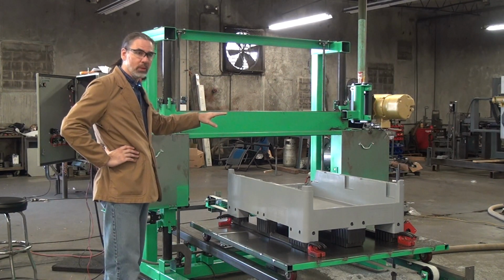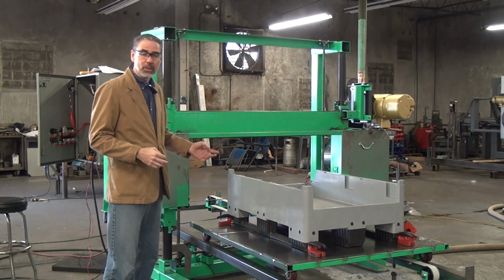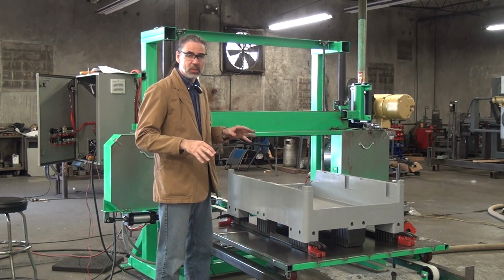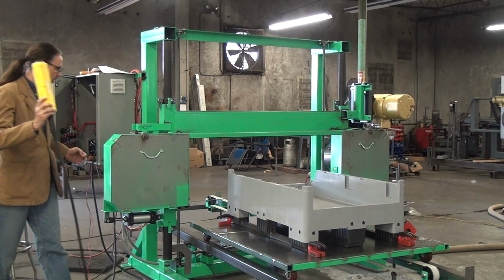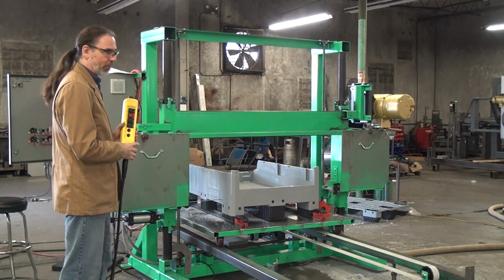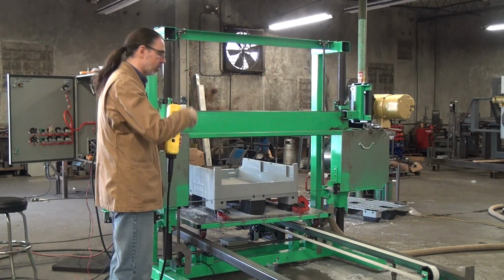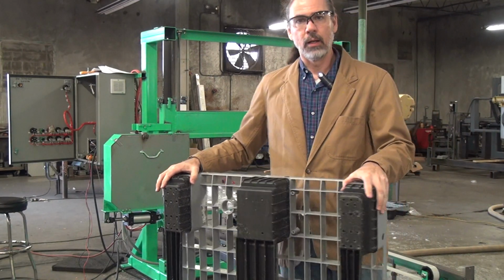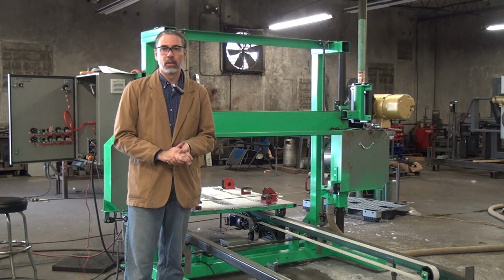Model 480i test cut plastic tote